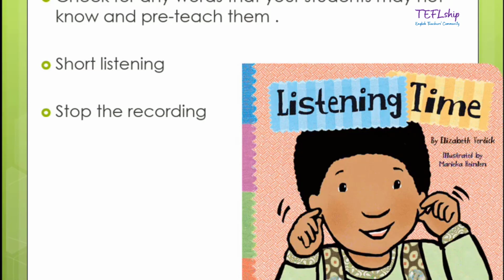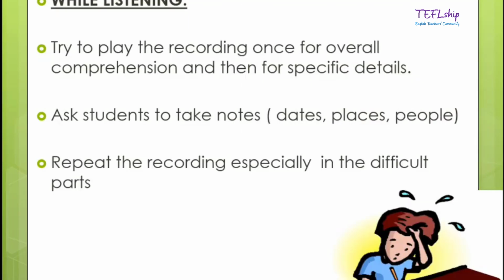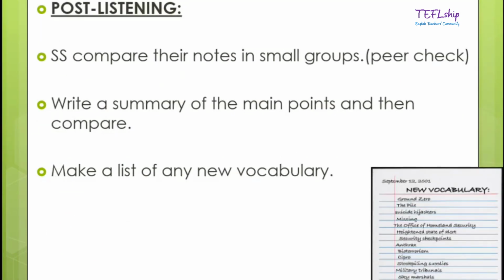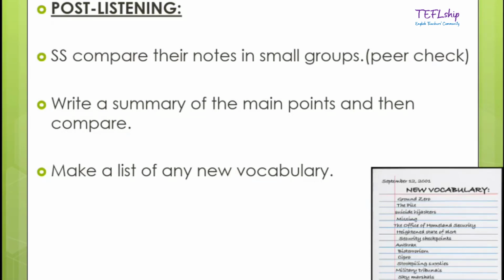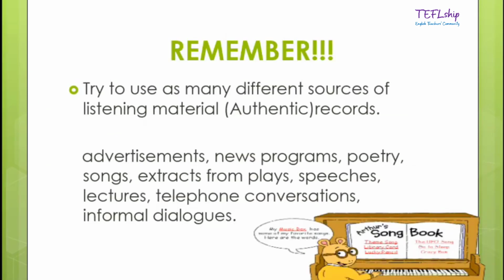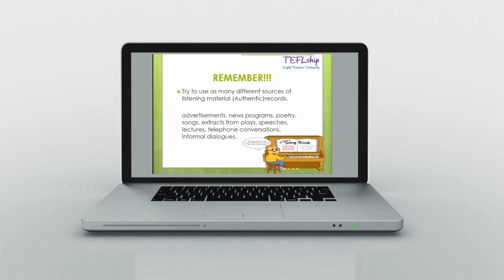2. Teaching Listening (Part 2) - Ola Gamal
In this course, Ms Ola Gamal- an English instructor- is giving the steps of teaching listening along with some tips and example for a listening lesson application.

If you like our content, please write us a recommendation on our Facebook page from this link